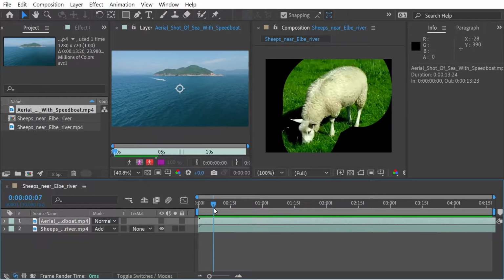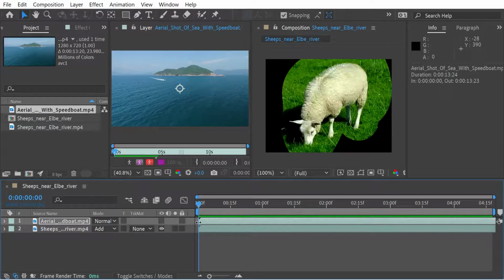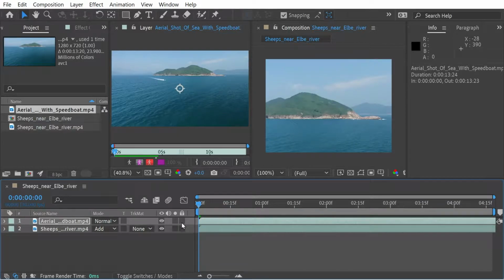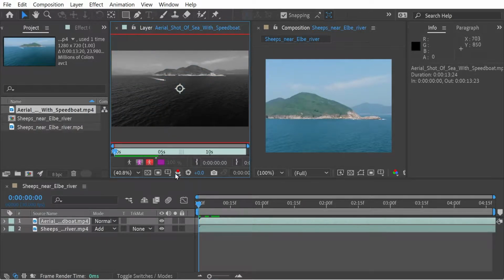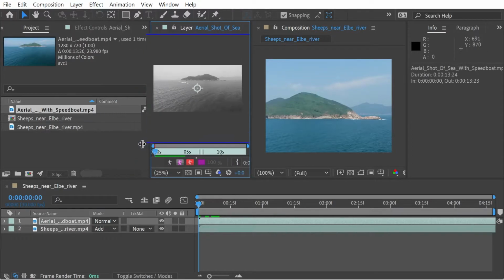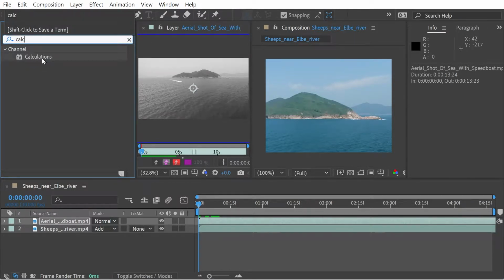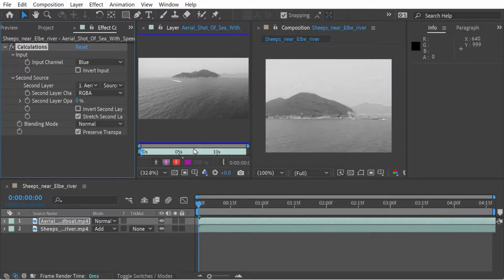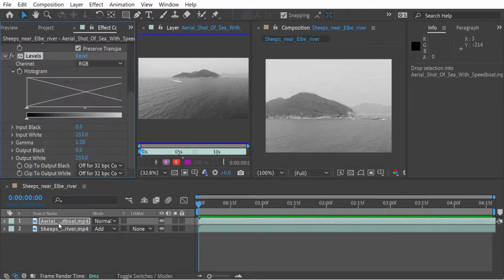Luma Matte in After Effects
Some effects with luma mattes
after effects basics,after effects motion graphics,after effects beginner tutorial,after effects beginners,after effects about,after effects after effects,after effects along path,after effects masks